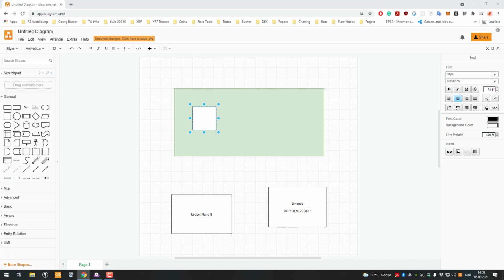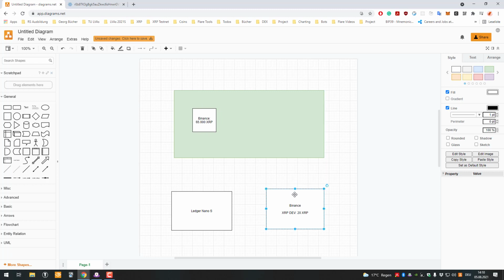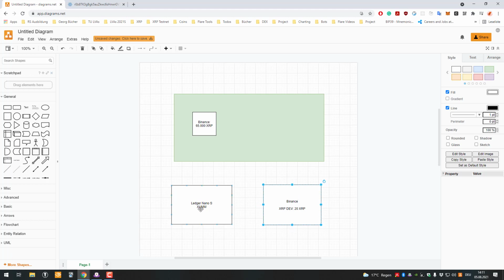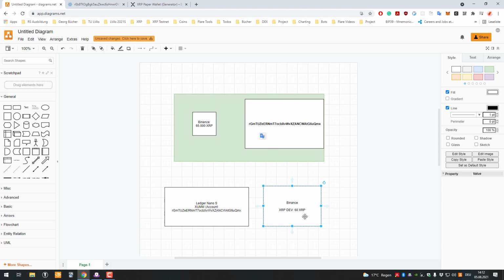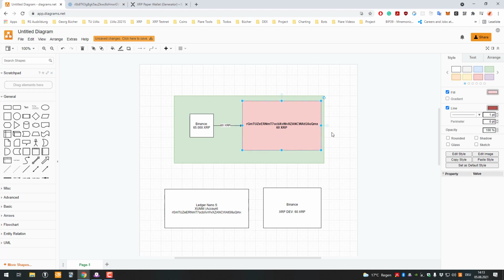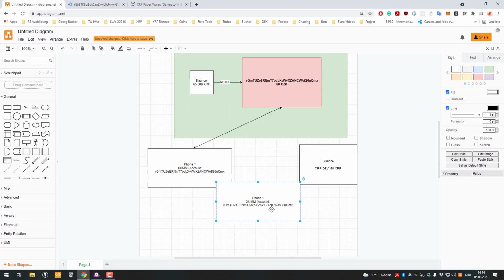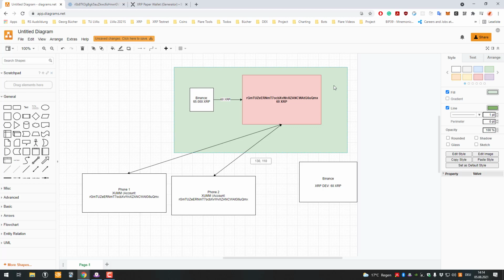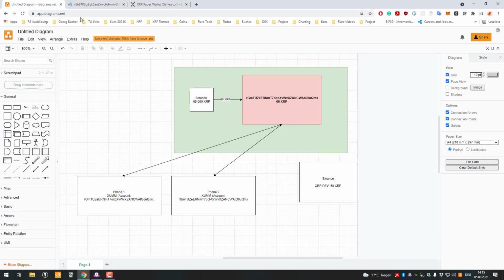Understanding where crypto is stored [Theory]